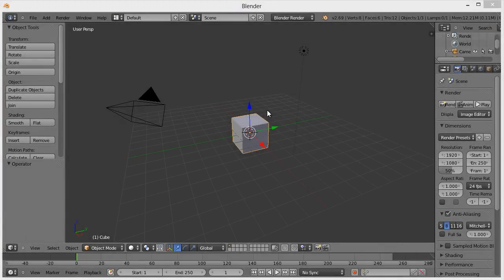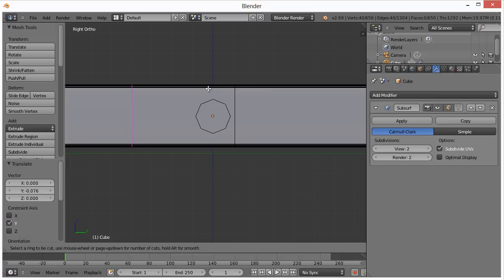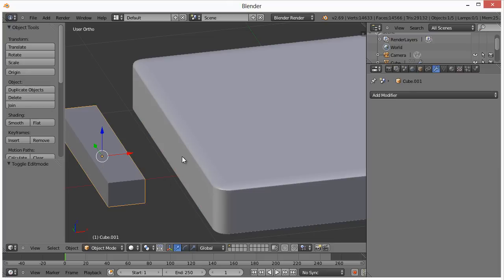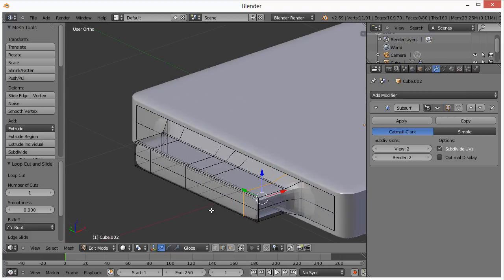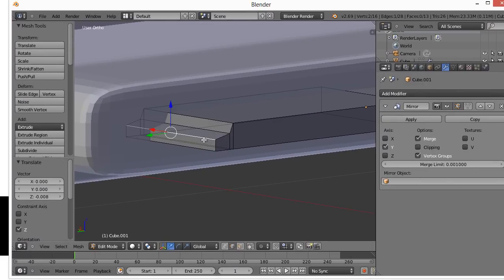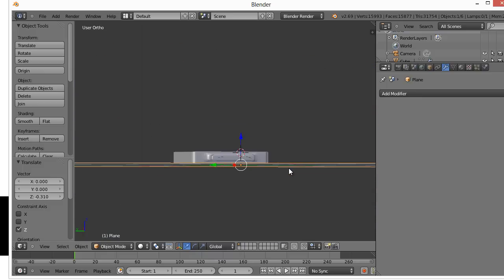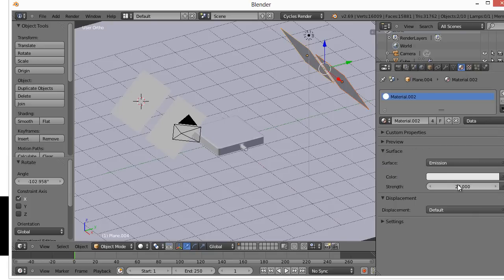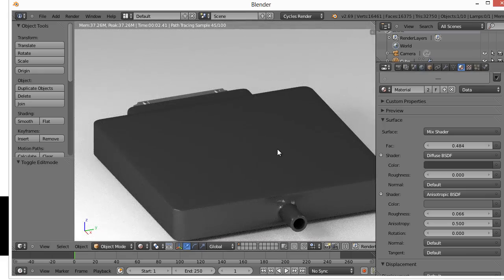Part 1 - iPhone Breathalyzer - Blender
Part 1 of the iPhone Breathalyzer mega tutorial!  We'll model the actual breathalyzer in Blender.  Note: The texture at the end of this tutorial is not the final texture. ;)